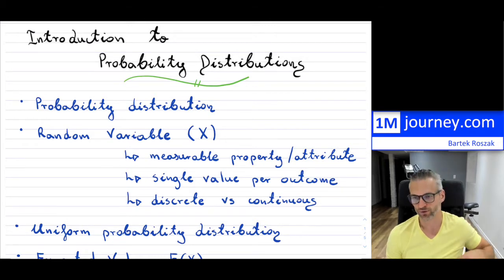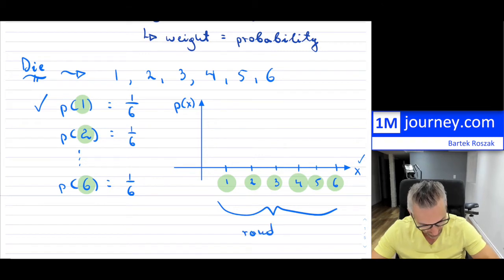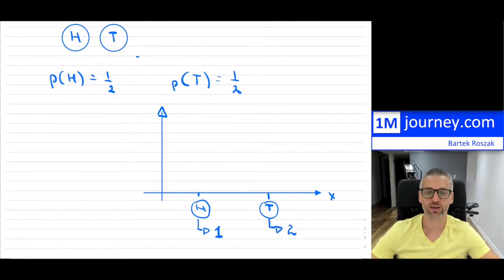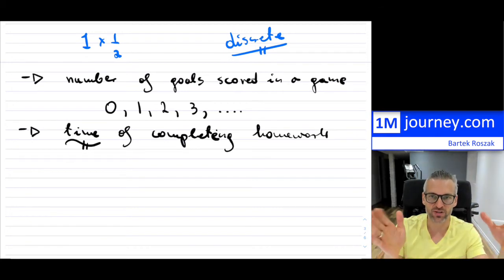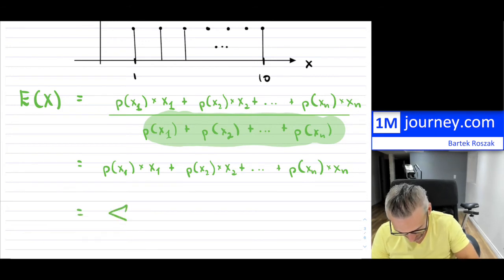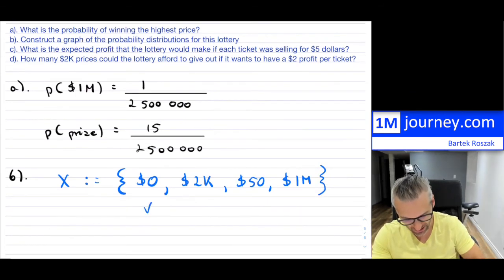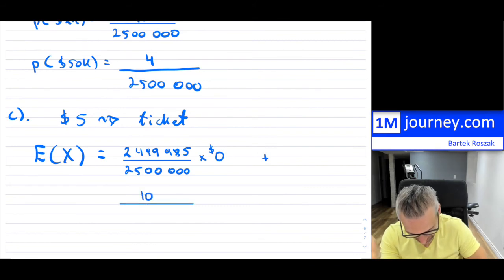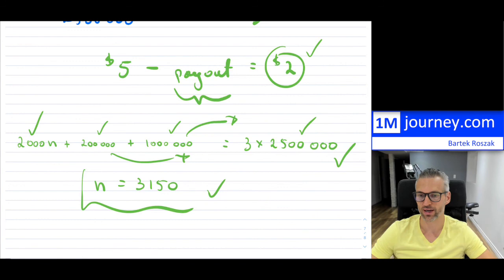Grade 12 Math - Introduction to Probability Distribution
Discussion on:
* introduction to probability distribution
* random variable
* discrete and continuous variable
* uniform distribution
* expected value (weighted average connection)
* lottery example worth trying!